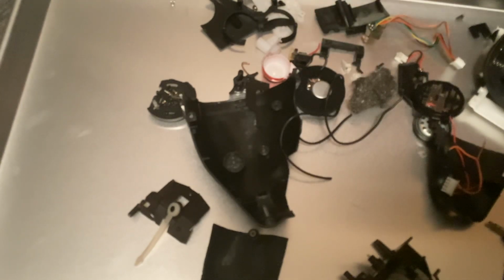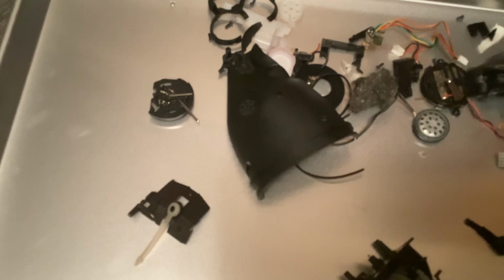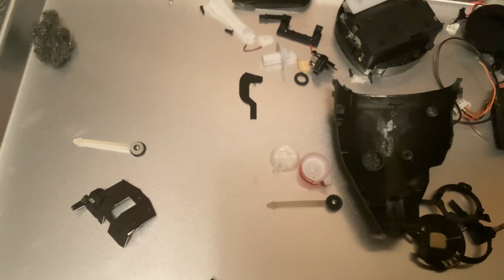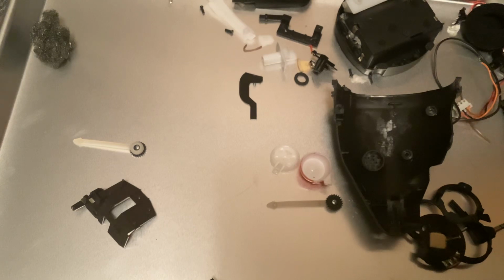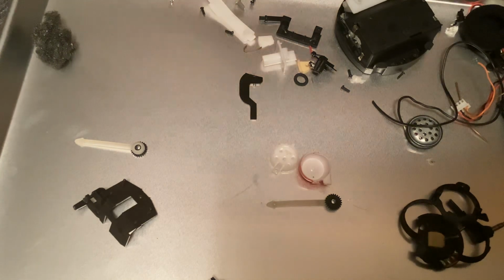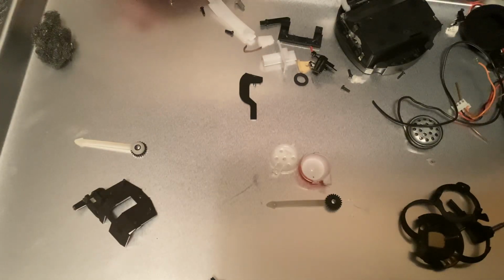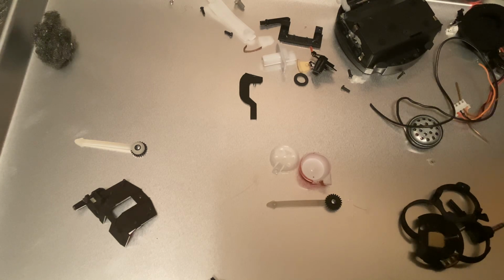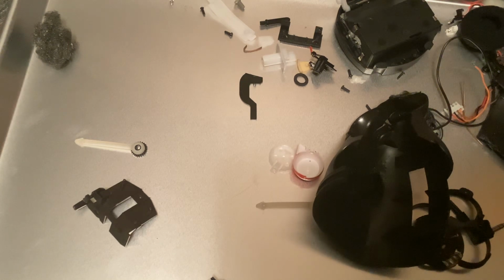I got a furby in 2 bags for free. Let’s build it. (Ep. 1/???)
I still cannot believe this happened